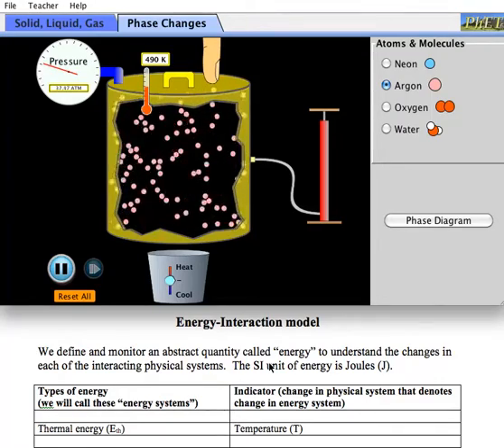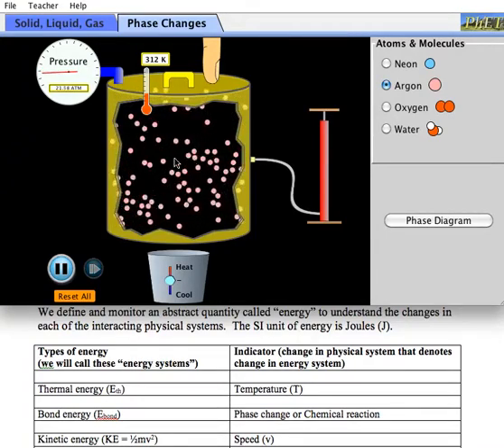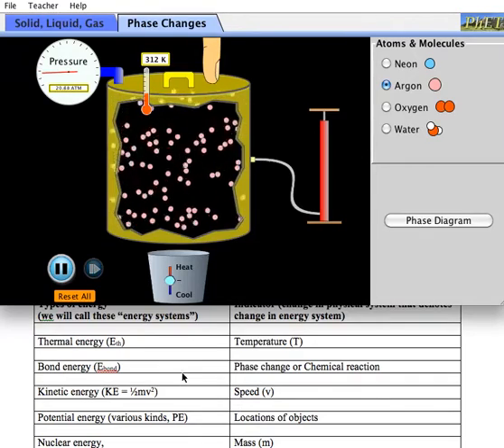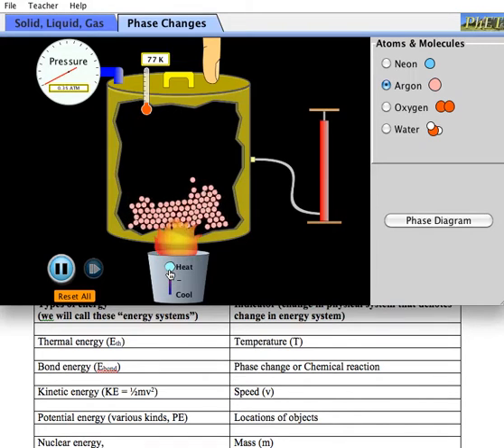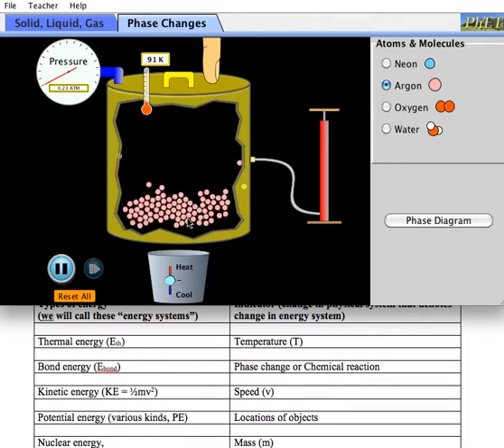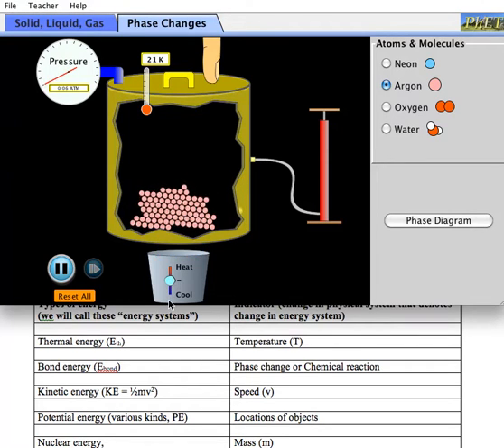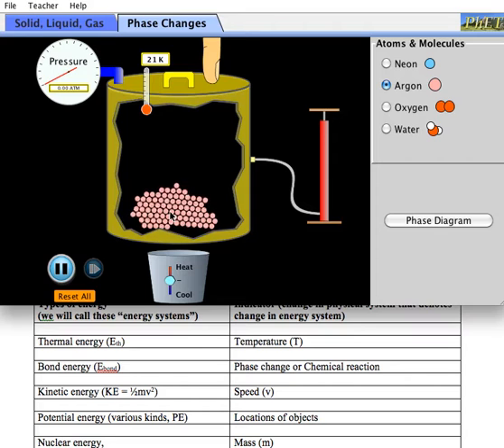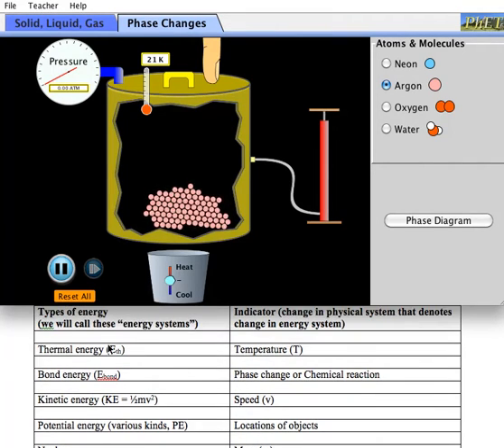TypesOfEnergyAndEnergyIndicators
Part II of first week of CLASP A (7A at UCD).